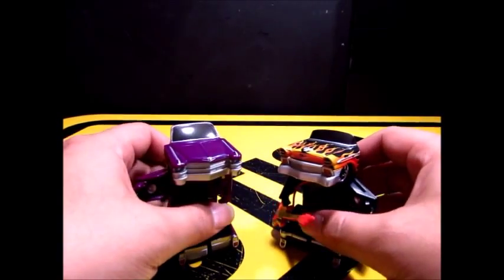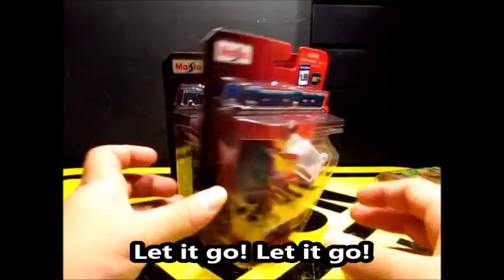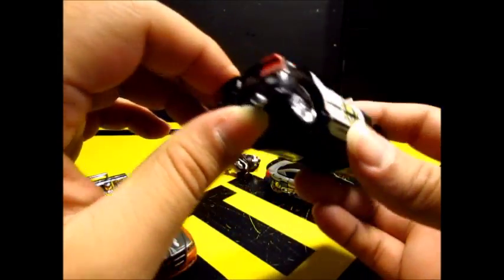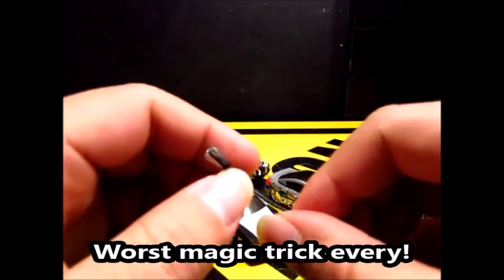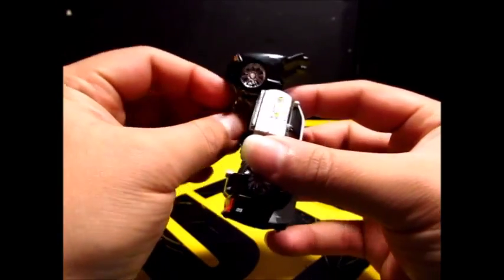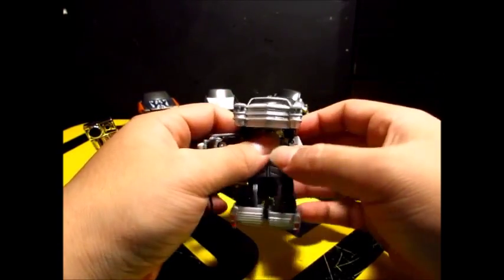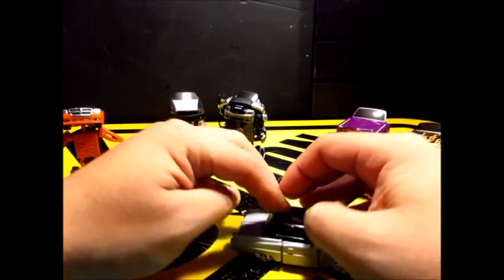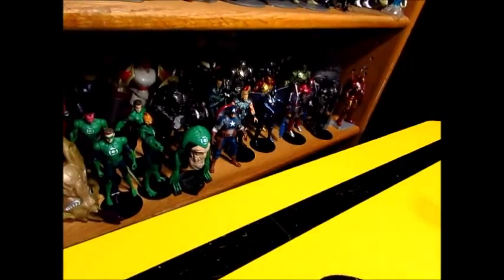C.A.G.E. Informers Action Figure Review: Maisto RoboRods Part 3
C.A.G.E.INFORMERS

Comics
Animation
Gaming
Entertainment

We are C.A.G.E Informers.Through the eyes of a few passionate nerdy Individuals, we inform you on Comics, Animation, Gaming, and Everything Entertainment.

Review by: Kingwithn0kingdom